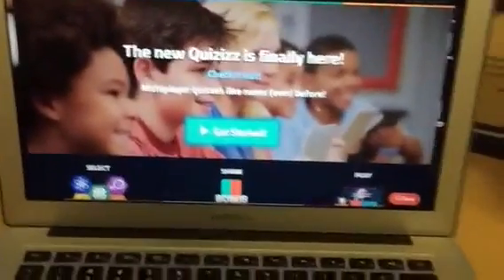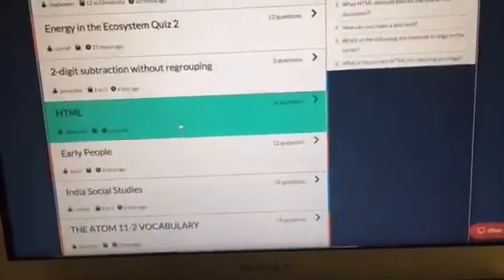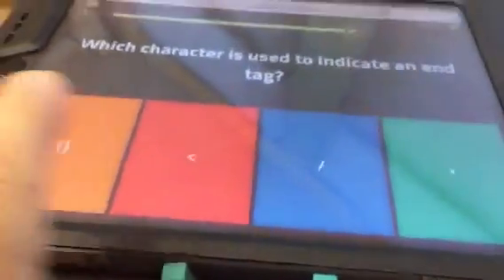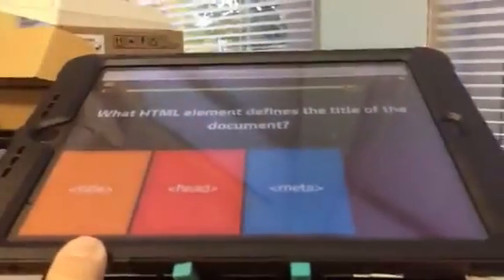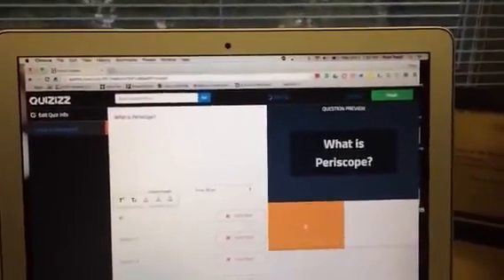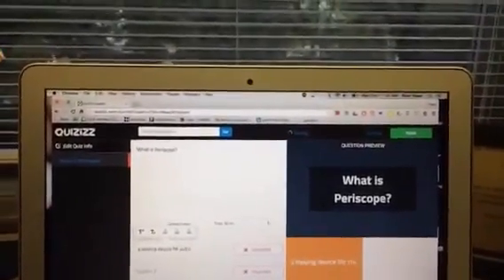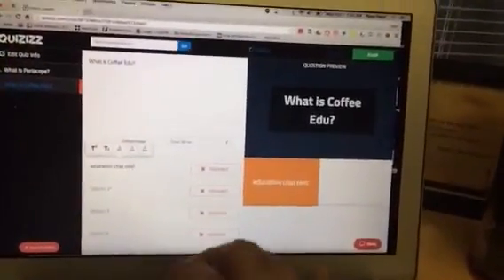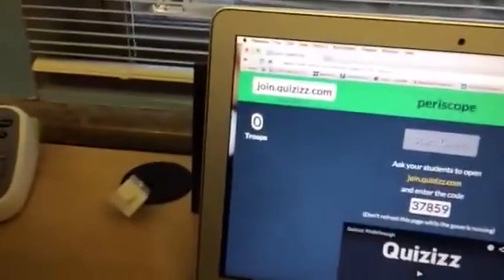Using Quizizz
In this PeriscopeEdu I show how to use Quizizz.